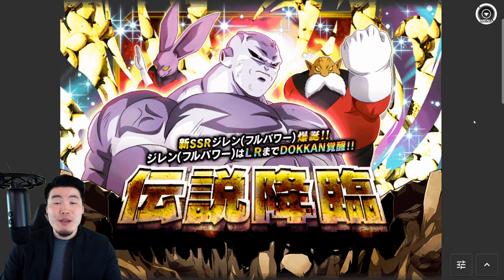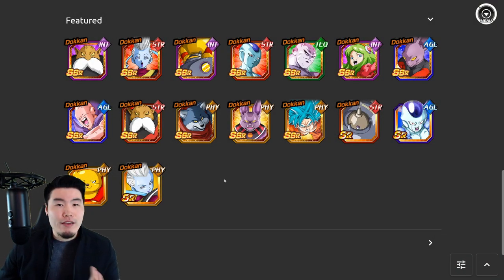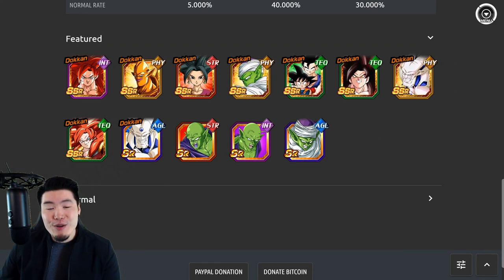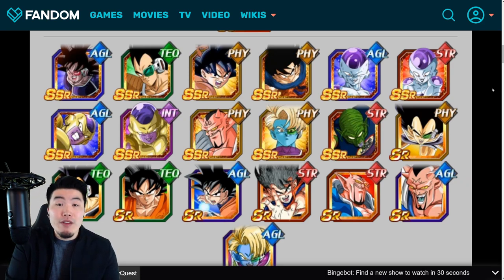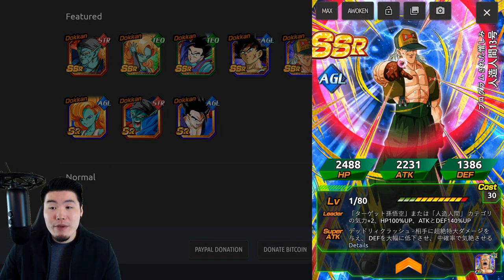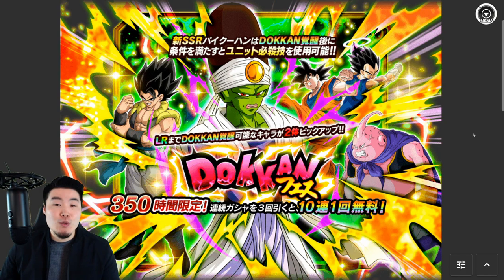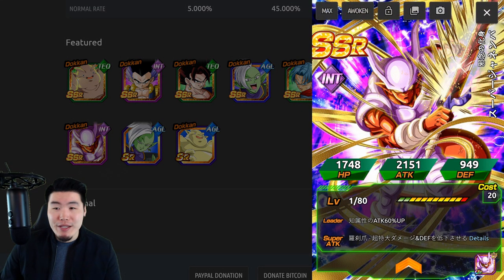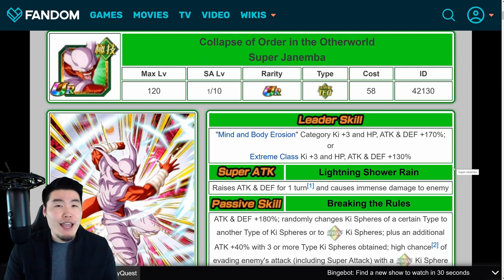ALL BANNERS & UNITS COMING TO GLOBAL BEFORE THE 6TH ANNIVERSARY! (DBZ Dokkan Battle)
Come check out all of the MAJOR banners & units we can expect to see on Global before the 6th Anniversary starts in July!